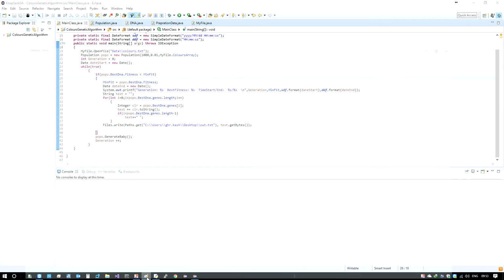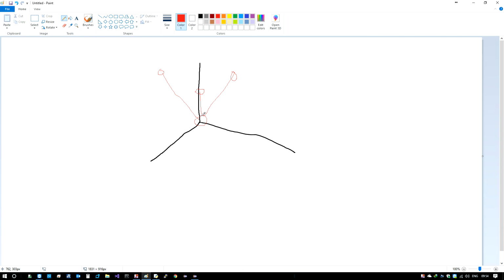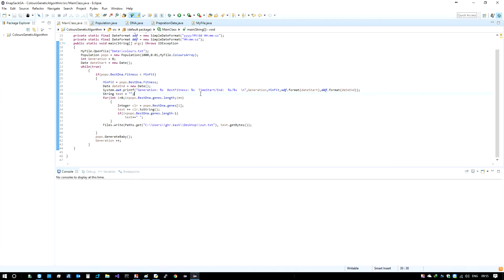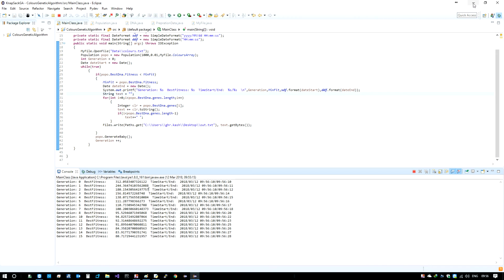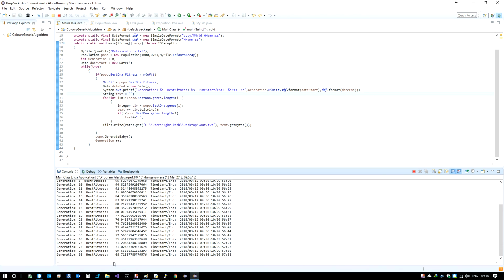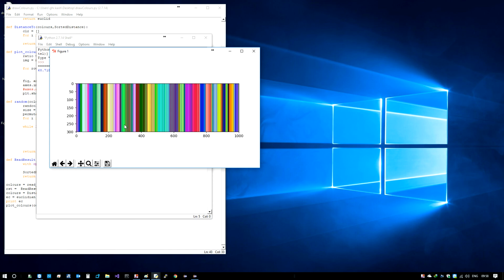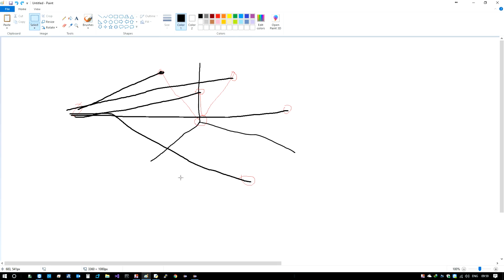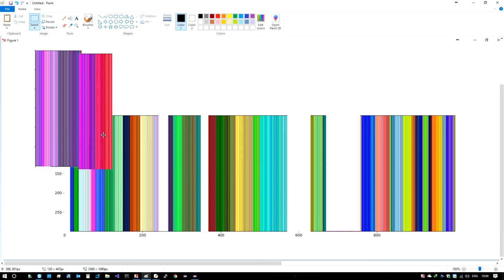Sorting Colour GA Population 1000